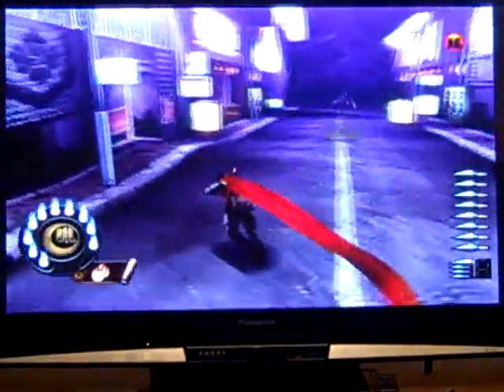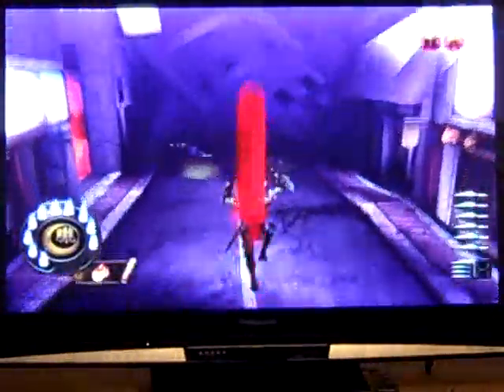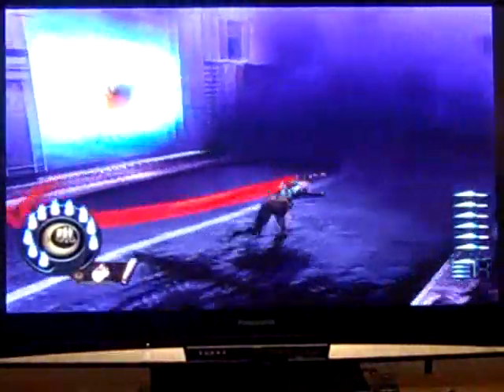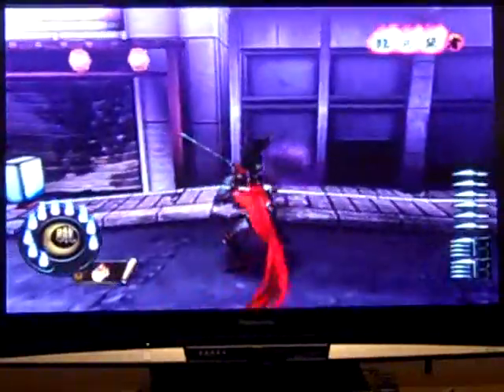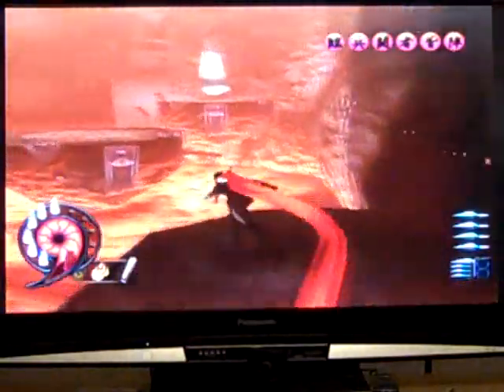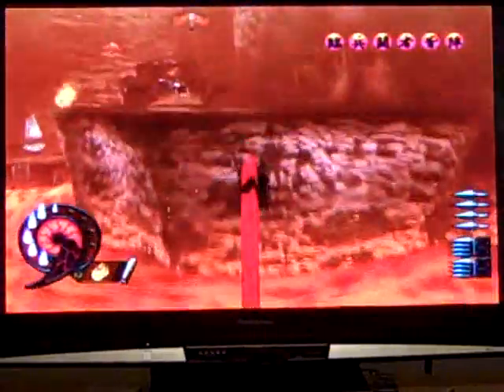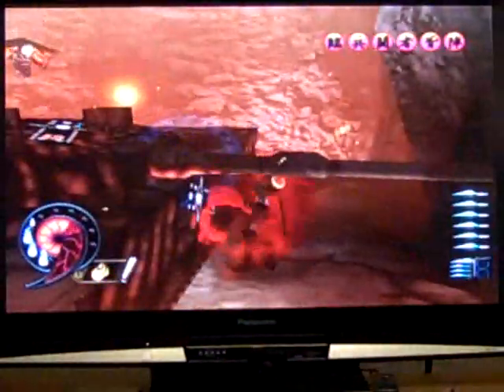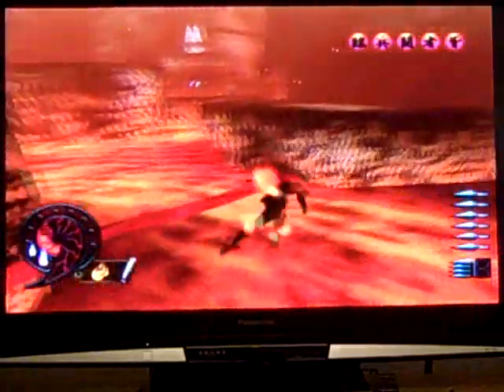Shinobi PS2 Review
Here's a look at Sega's reboot of its Shinobi franchise.